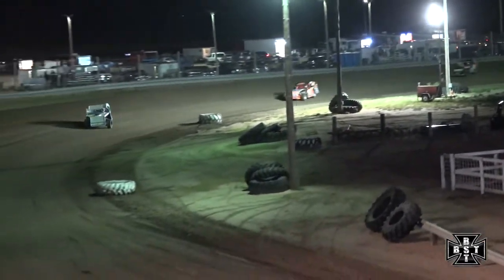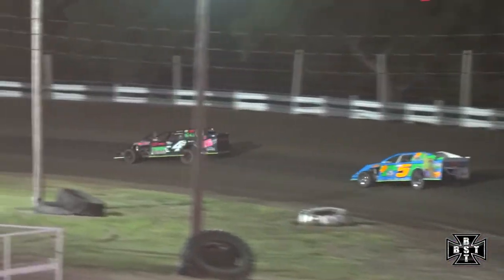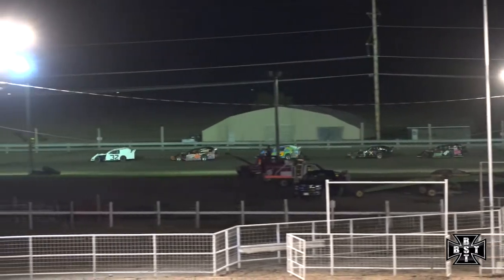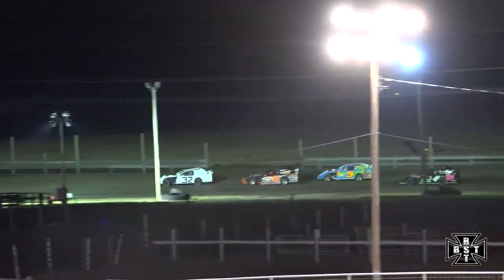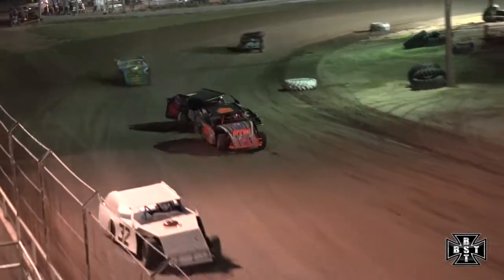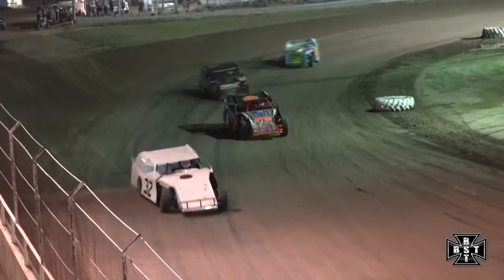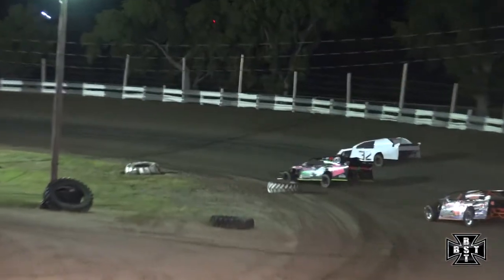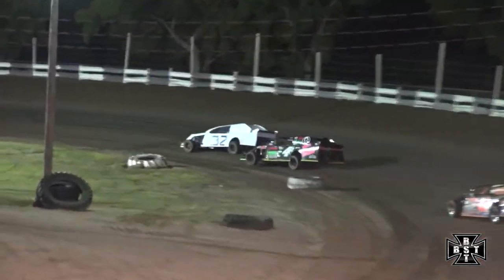Sport Mod Main |Phillips County Raceway| 07.31.2020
This is the Sport Mod Main at Phillips County Raceway in Holyoke, Colorado on 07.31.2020